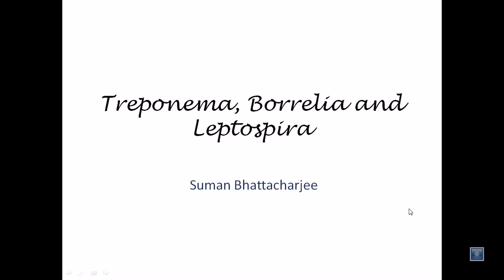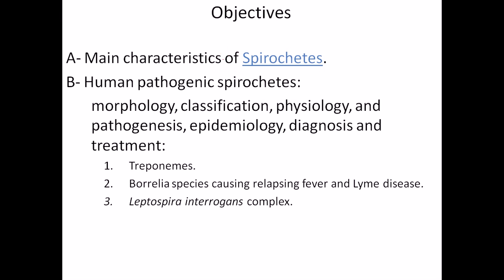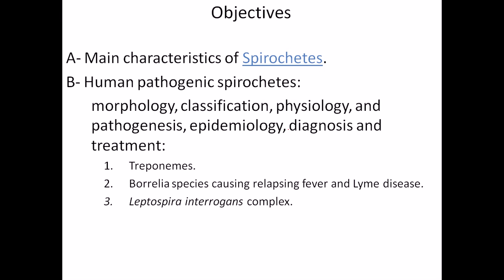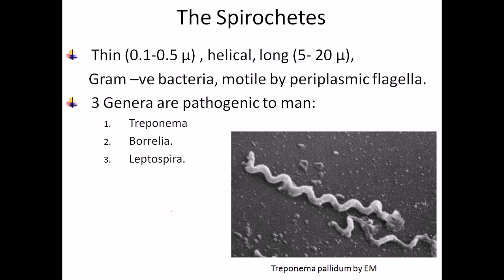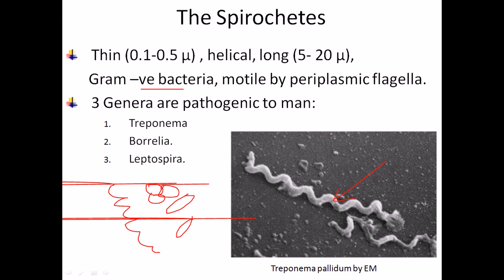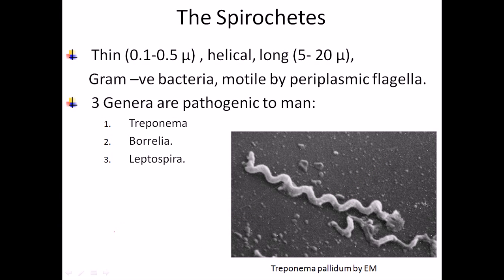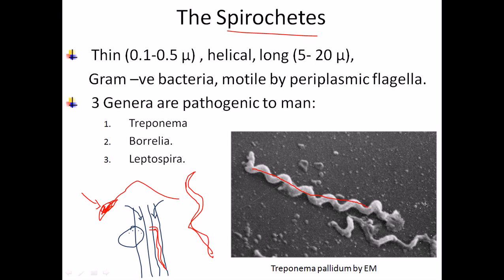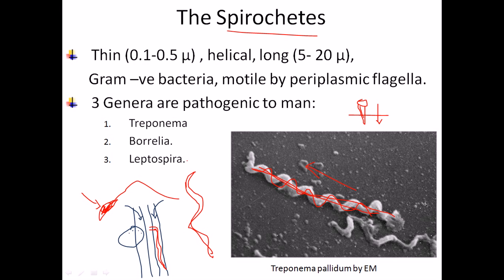spirochete microbiology | General characteristics of spirochetes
This lecture on spirochetes microbiology explains the general properties and movement of spirochetes that cause lyme disease which is a result of tick bites.

In this video tutorial, general characteristics of spirochetes is explained.